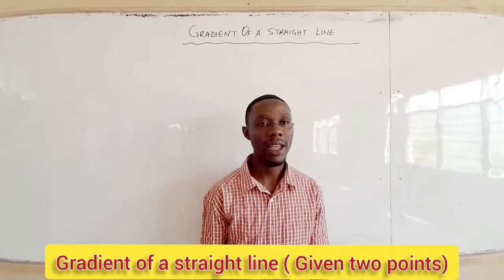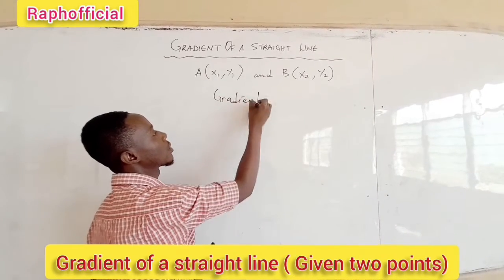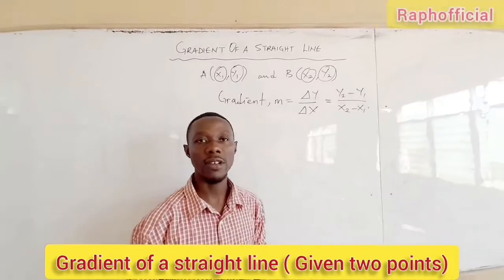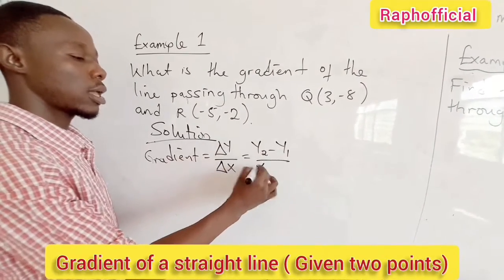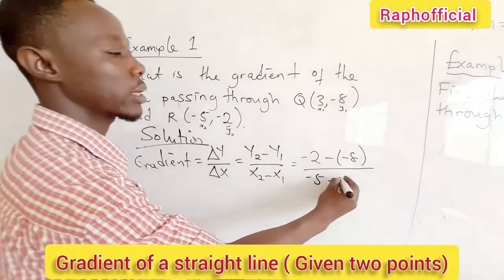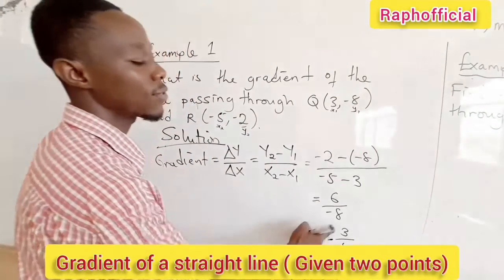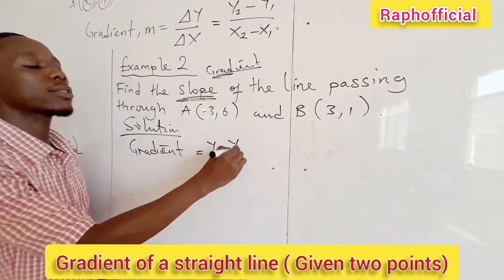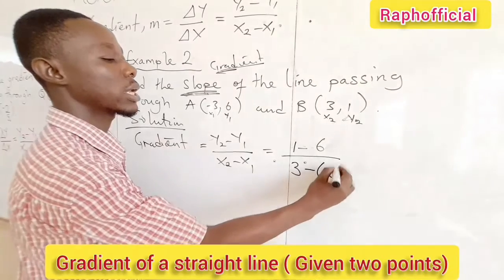Gradient/Slop ( passing through two points)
Gradients/ Slop is the change of Y out of change of X.